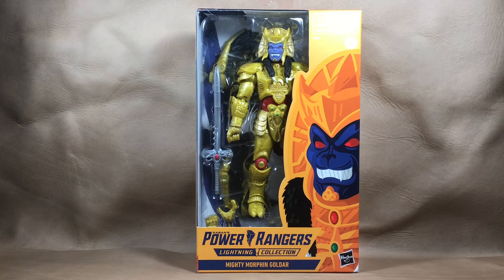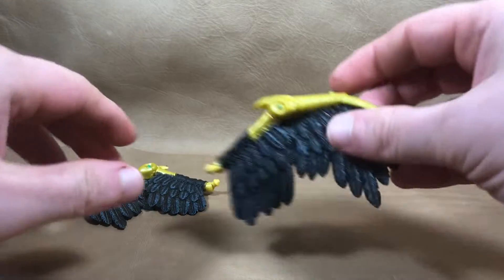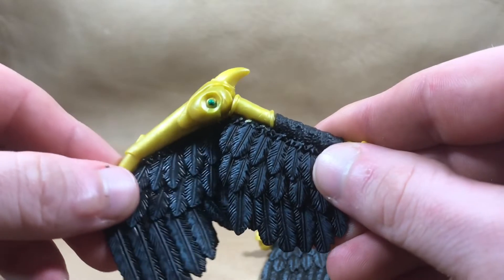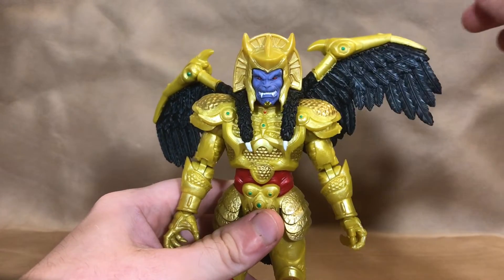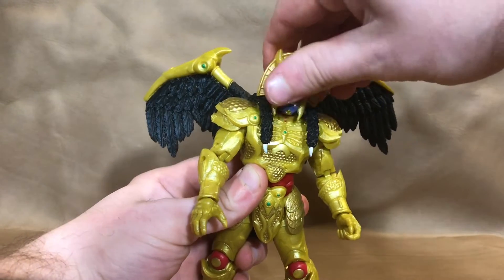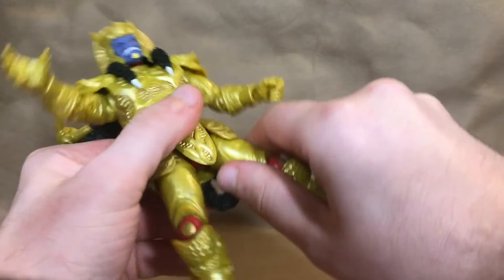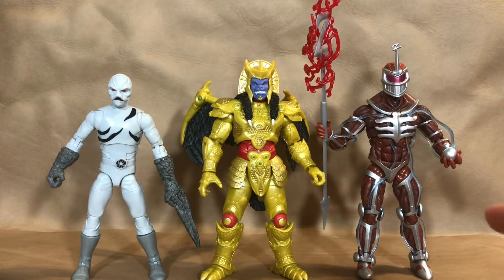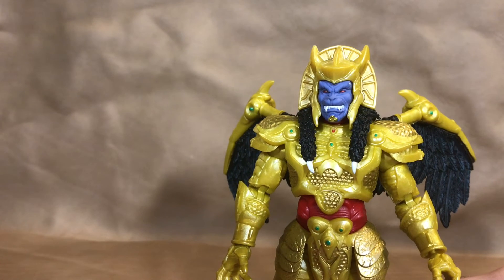Mighty Morphin Power Rangers Lighting Collection Goldar